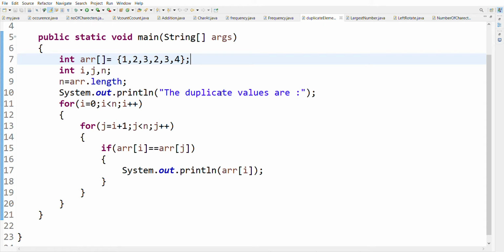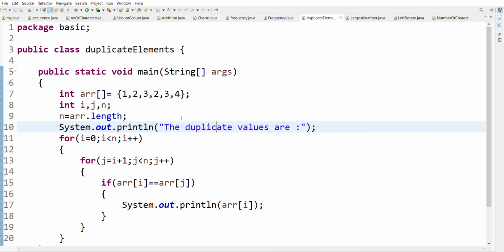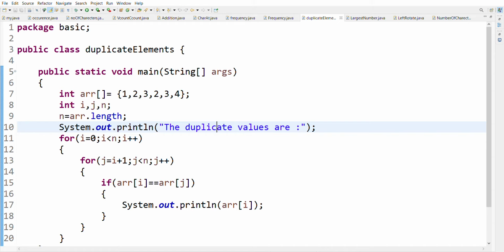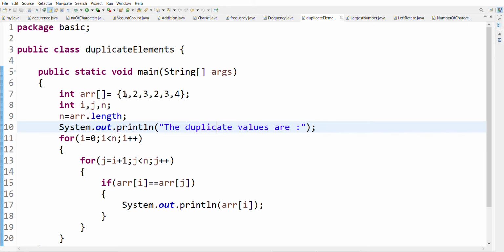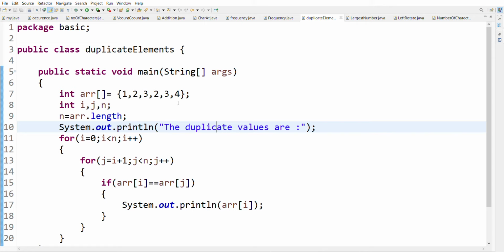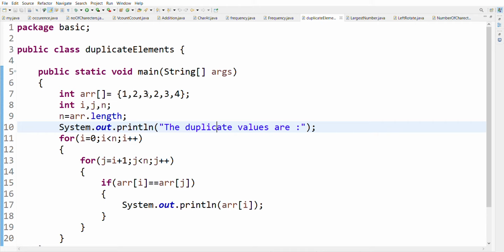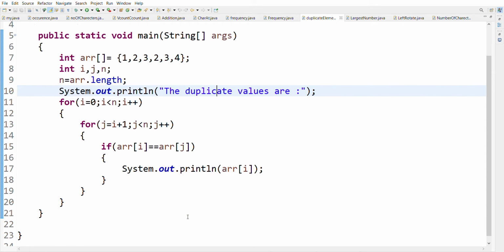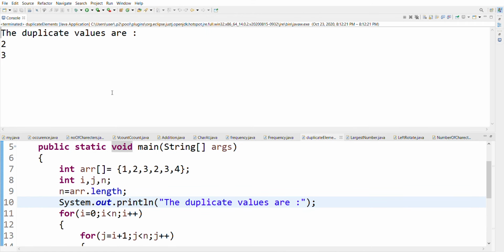JAVA BASIC PROGRAM (DUPLICATE ELEMENTS IN AN ARRAY)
Java duplicate elements